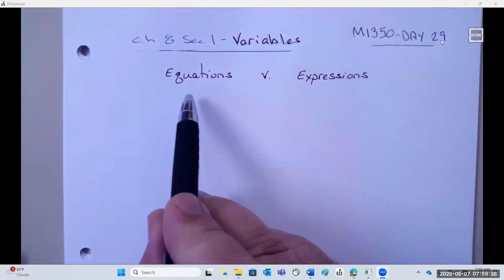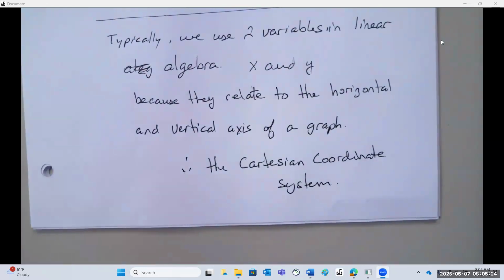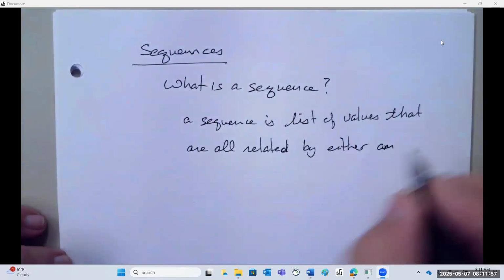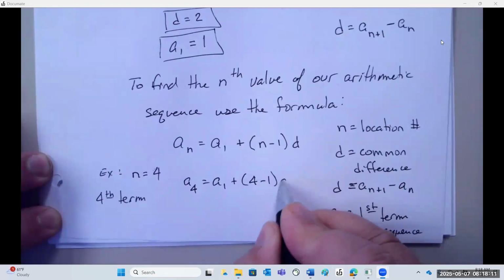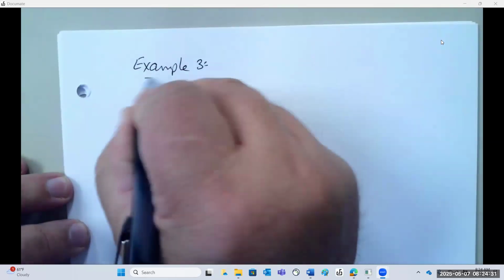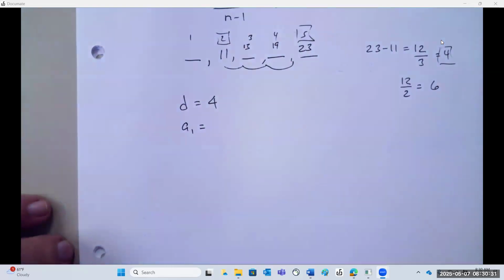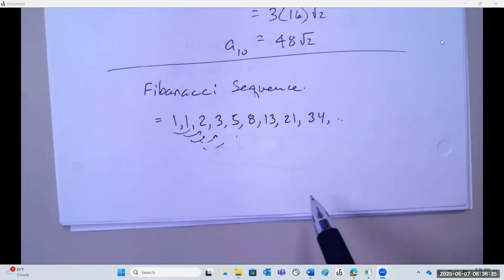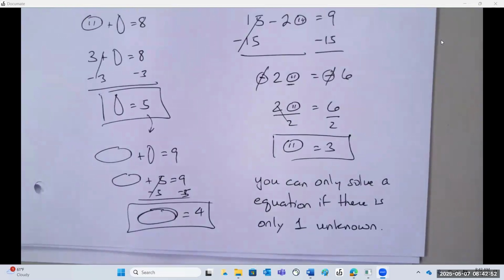MATH 1350 CH 8 SEC 1 Variables DAY 29